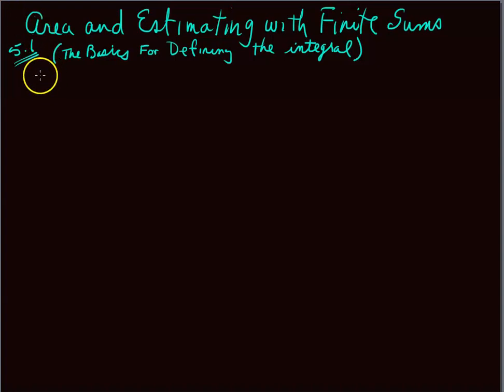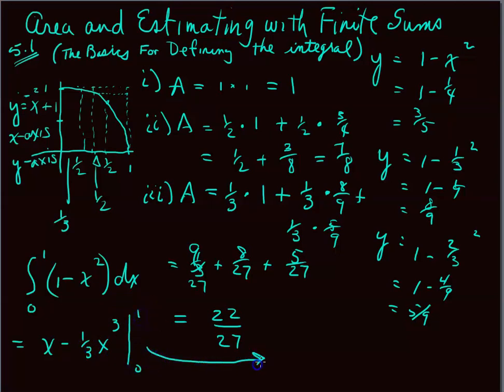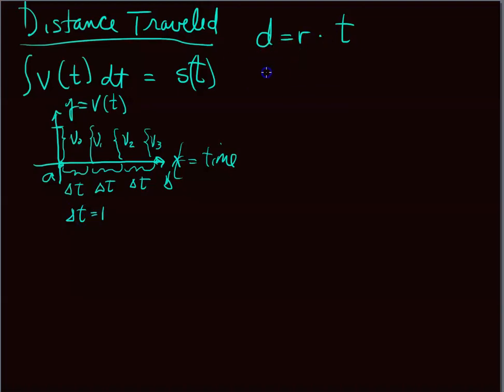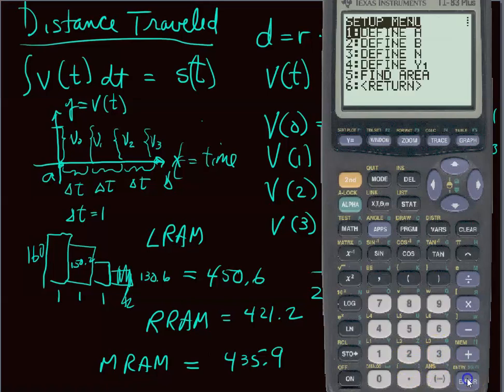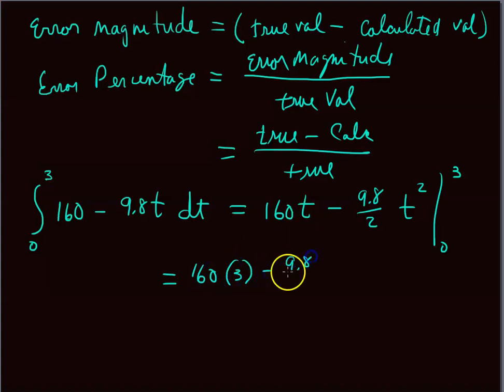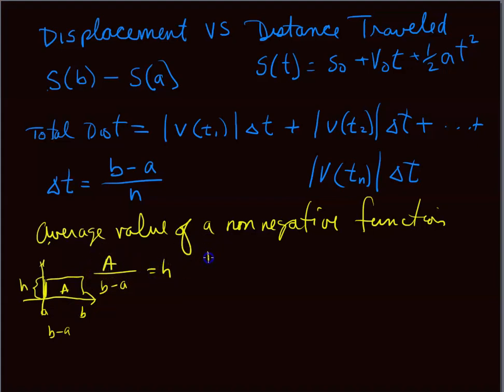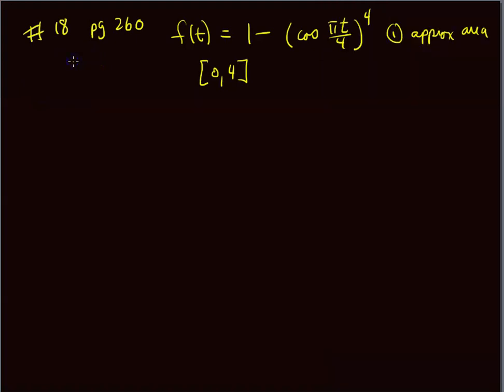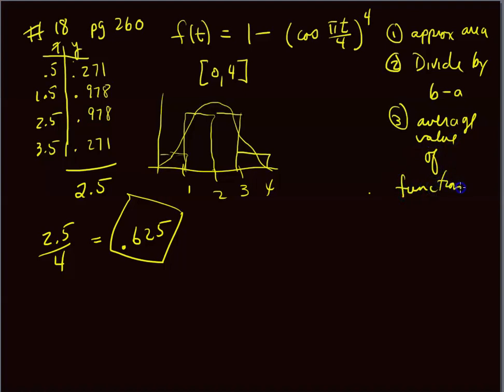CalcII 5 1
Calculus II Section 5.1 Area and Estimating with Finite Sums